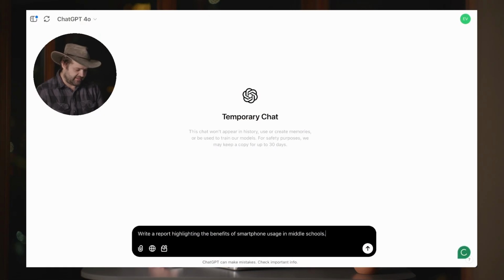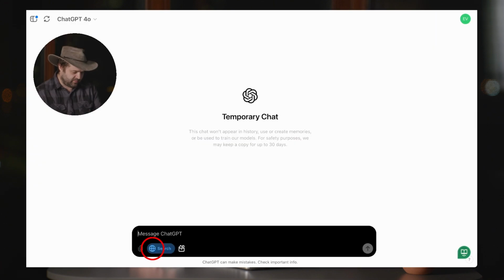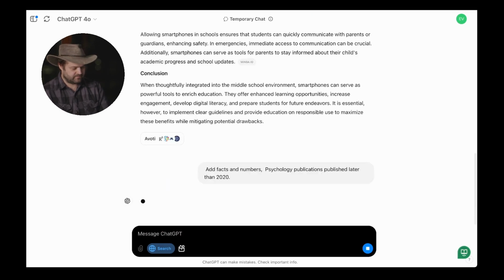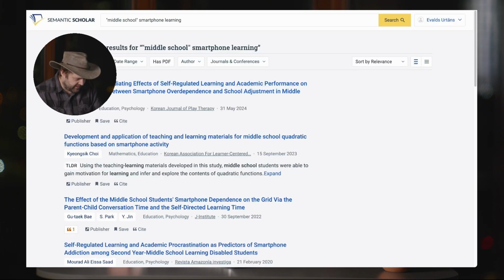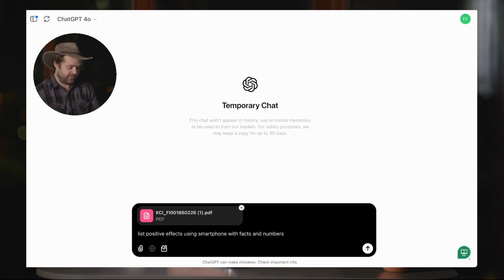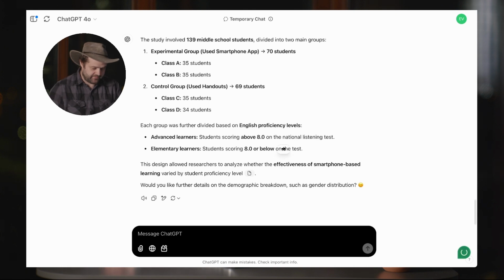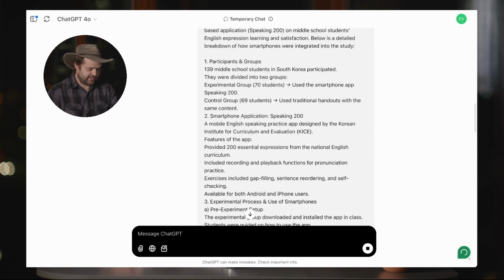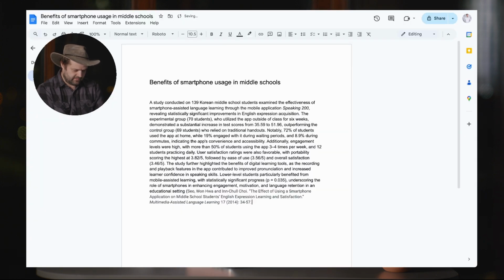STOP Writing Reports as a DUMMY! - AI Tips #1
Are you tired of submitting mediocre reports that lack facts, numbers, and credibility? In this video, I expose the WRONG and RIGHT ways to use AI tools like ChatGPT for crafting top-notch university reports. From common mistakes to advanced strategies like data extraction from scientific papers, I’ll guide you step-by-step to create academic reports that impress your professors. Watch till the end to learn the ultimate method that guarantees high-quality results with proper citations!

Don’t settle for average—level up your academic game today!